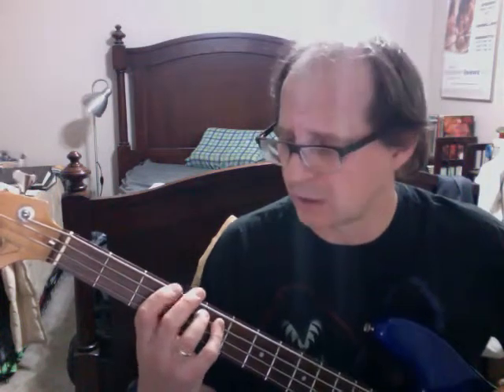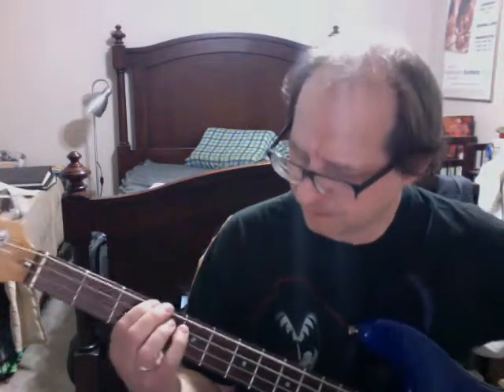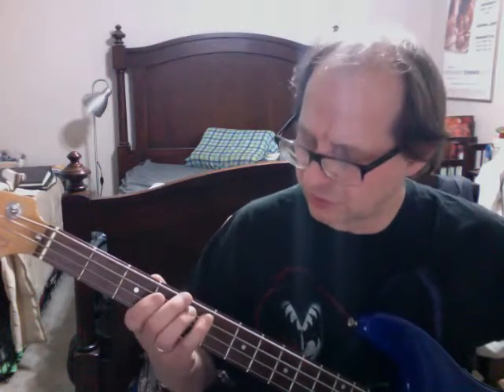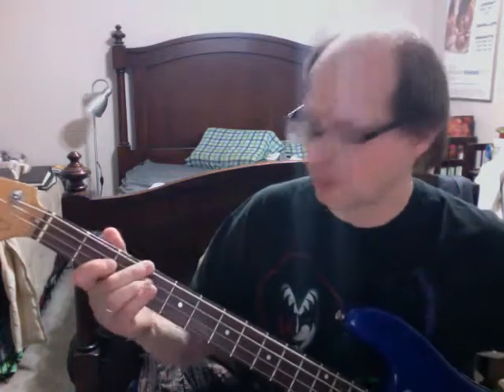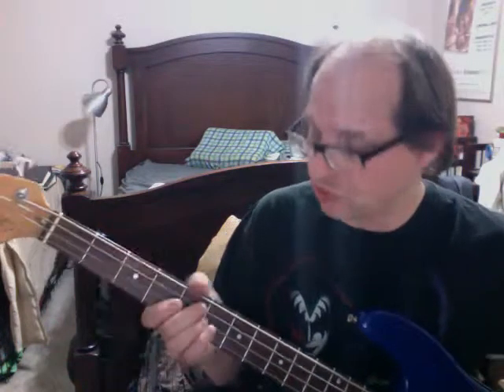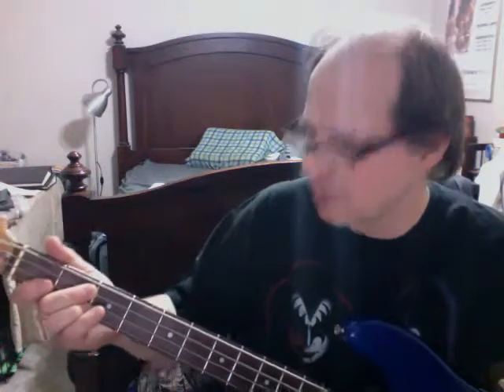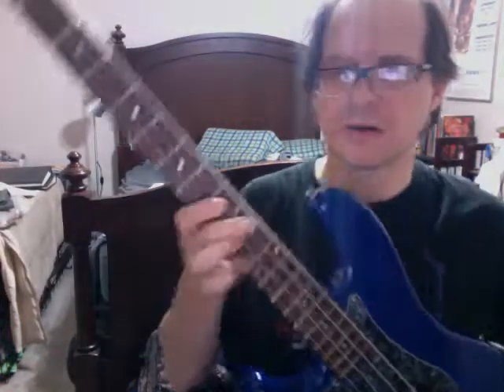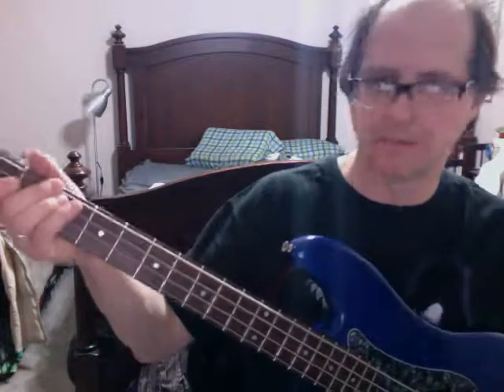First Thing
Learn to play Bass with Axolotl Daydream!